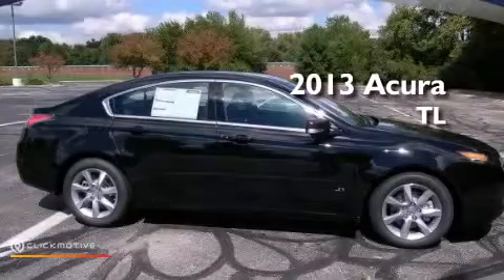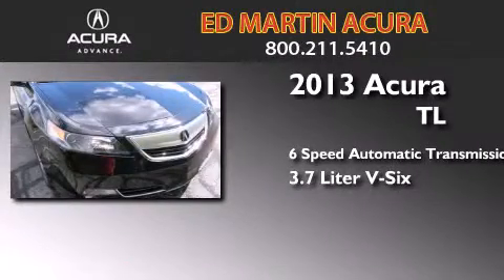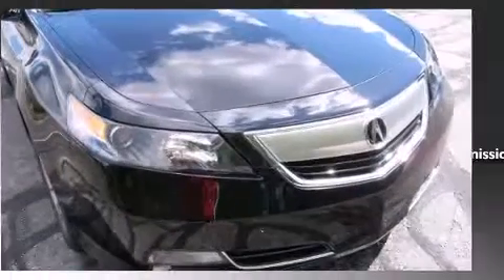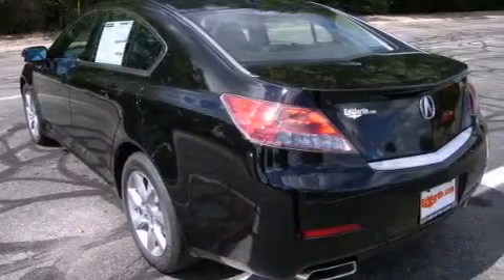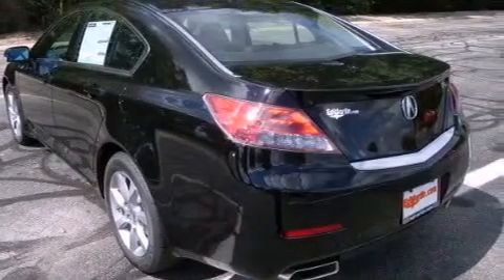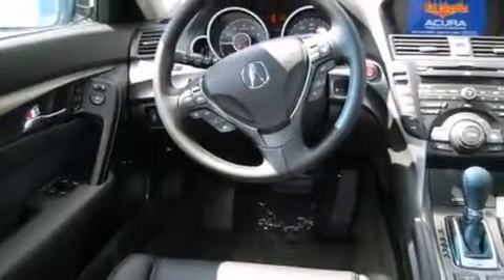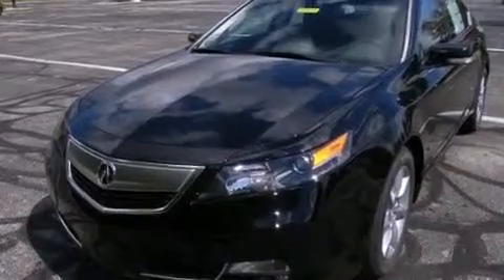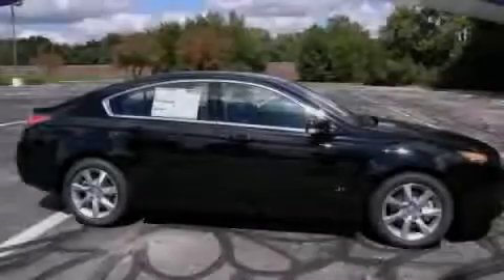2013 Acura TL Indianapolis IN 46240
We've been honored to serve the Indianapolis IN area , we promise that your experience at our dealership will exceed your expectations ! Year : 2013 Make : Acura Model : TL Engine : Gas V6 3.7L/223 Trans . : Automatic Exterior : Crystal Black Pearl Miles : 10 Interior : Ebony Stock : 3T10013 Ed Martin Acura East 96th St Indianapolis , IN 46240